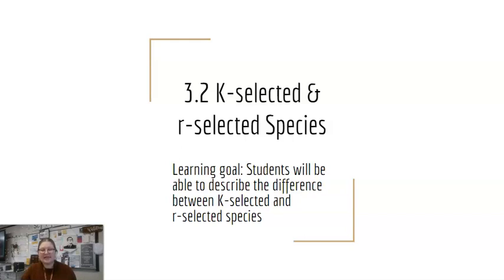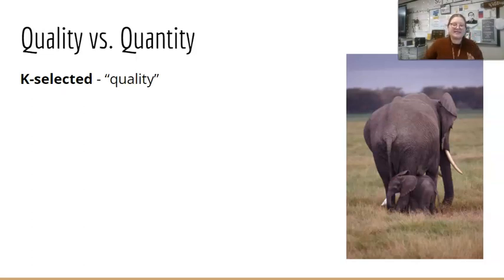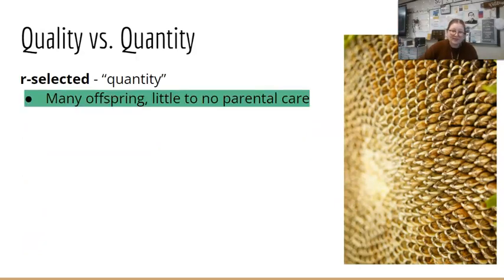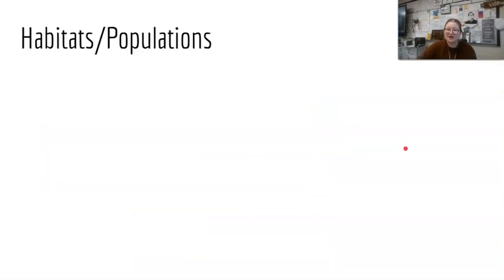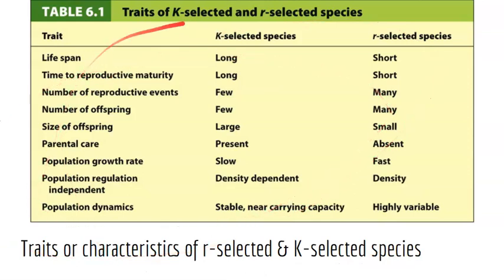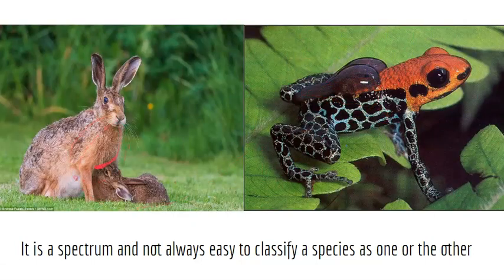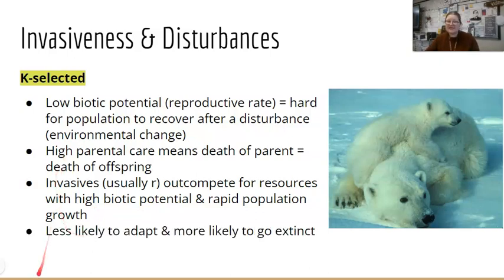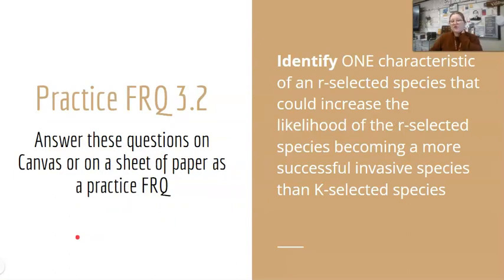3.2 K-selected & r-selected Species